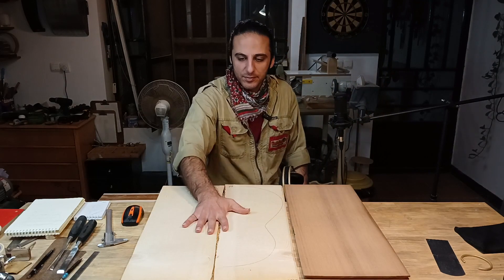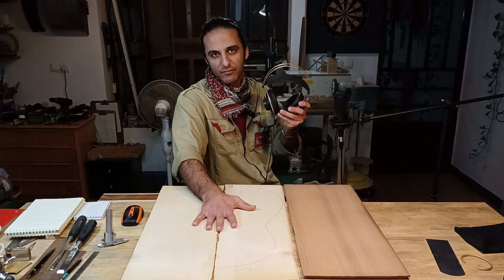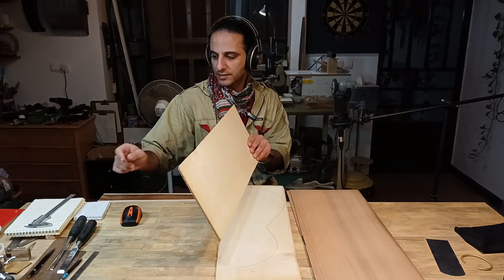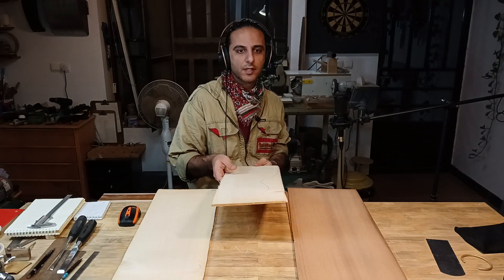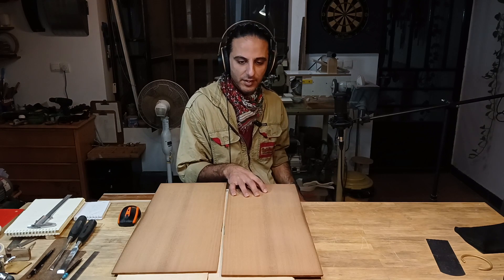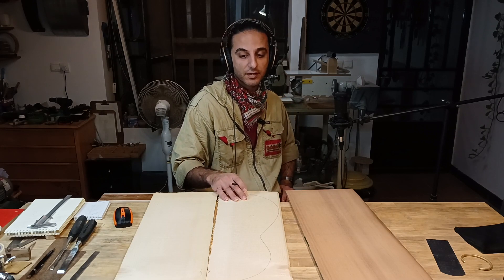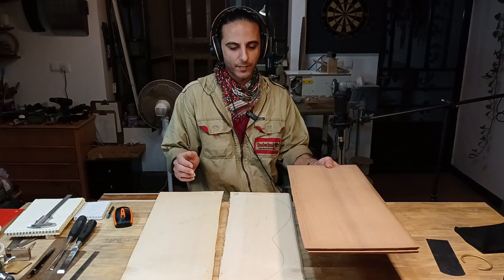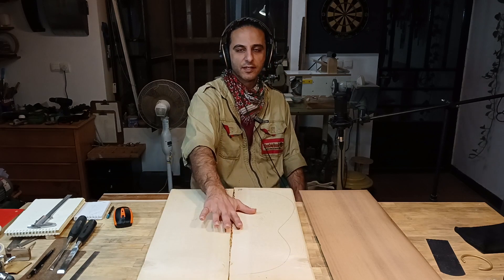Oud Soundboard Making Part 1: Wood sound Analysis (Tap Tuning)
Here, I share the process of analyzing my two Spruce and Red Cedar pairs for my next two Ouds.
This is an experimental test using the tap tuning method, and I used two simple tools: the tuner and my senses and feelings about the sound I hear from the woods.